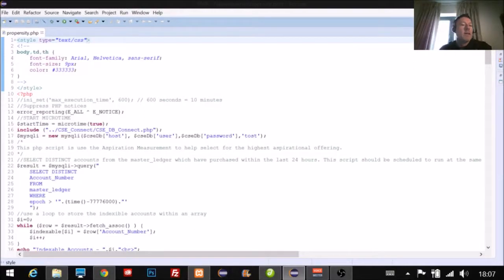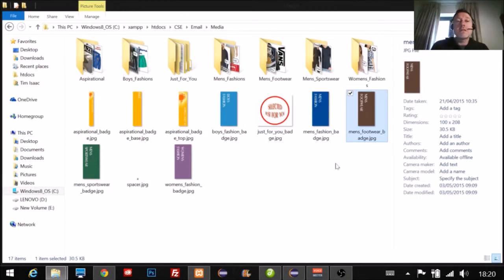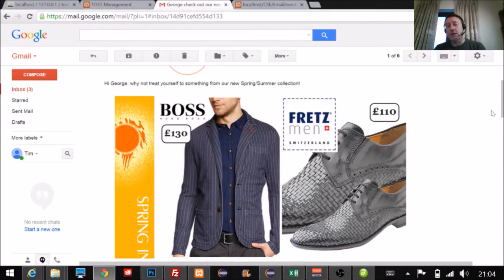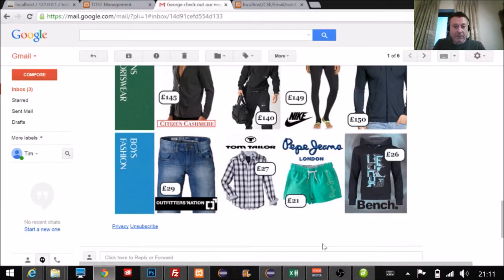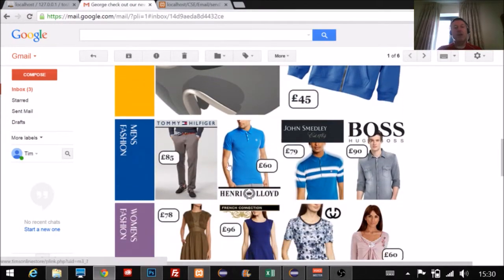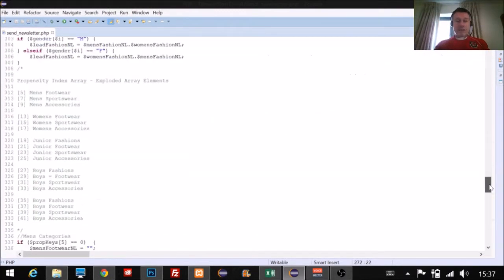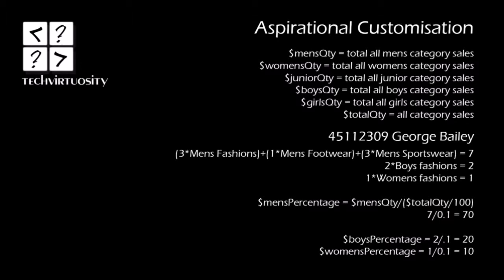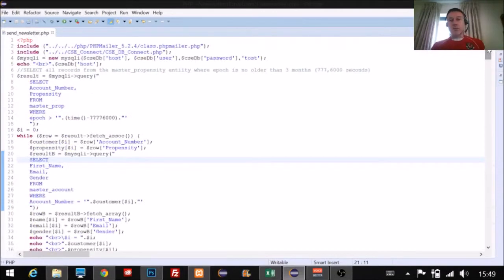Personal Relationship as a Service Video 3 - Retail Ezine Customisation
The 3rd video demonstrates how a marketing retail sales ezine is actually customized using php and MySQL.